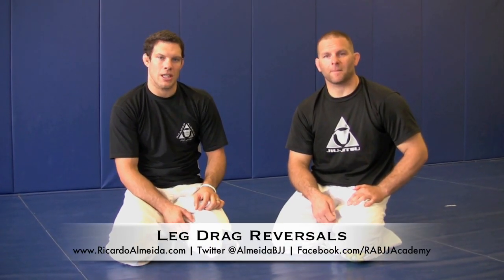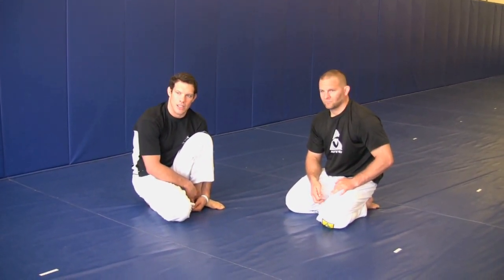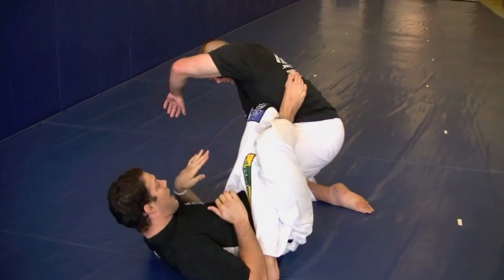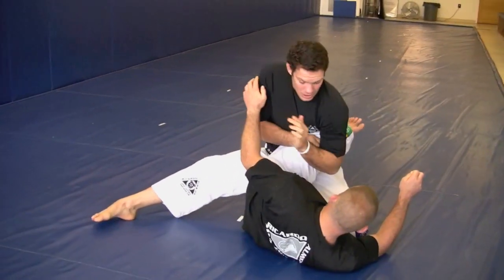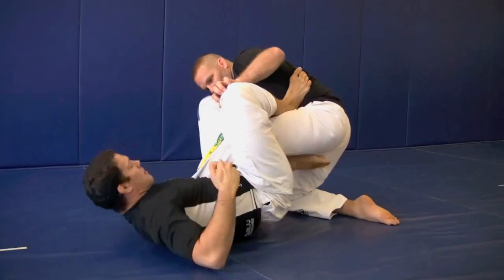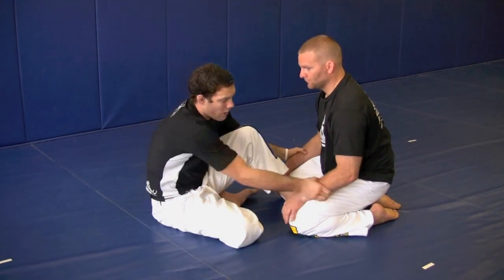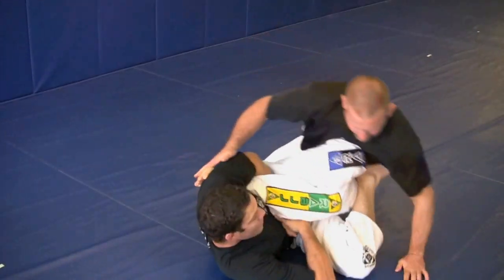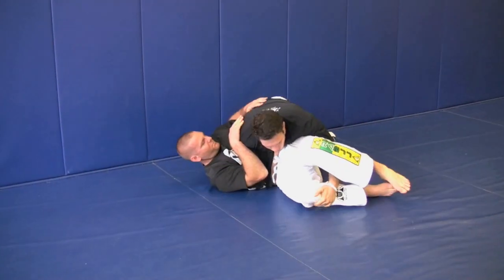Ricardo Almeida No Gi Leg Drag Reversals | RABJJ Academy Hamilton NJ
Ricardo Almeida demonstrates Leg Drag No Gi Reversals

Ricardo Almeida Brazilian Jiu Jitsu Academy proudly serving the Hamilton NJ Area.

South Jersey | Mercer | Yardville| Princeton | Bordentown | Chesterfield | Ewing | Bucks County